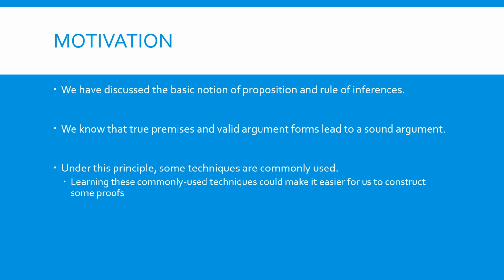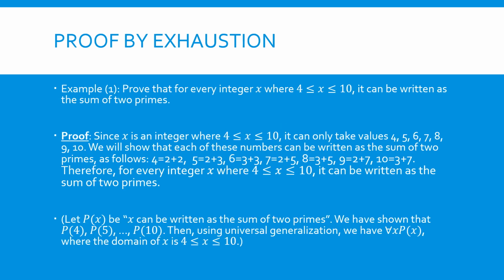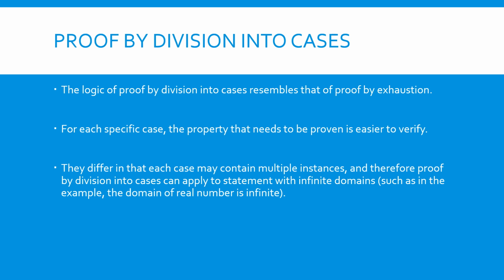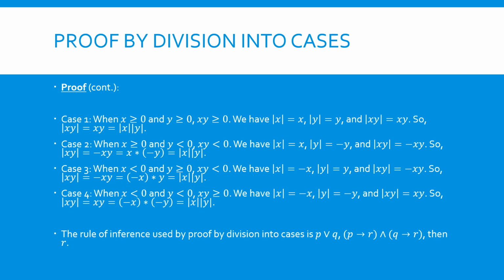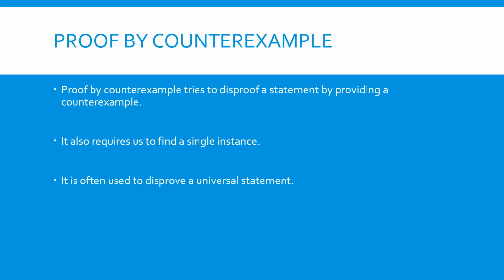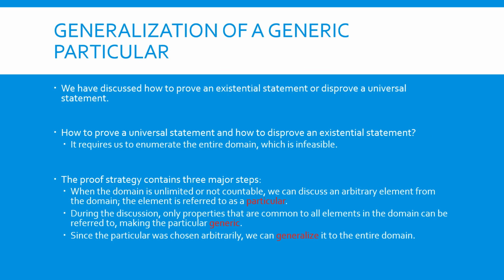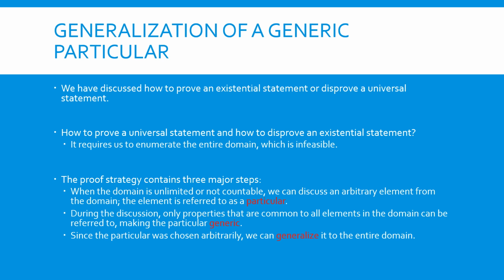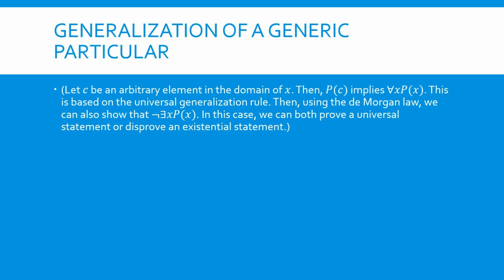Algorithms Module 2 Logic and Proof Part 6 (Proof techniques 1)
In this video, we will introduce some common proof techniques.